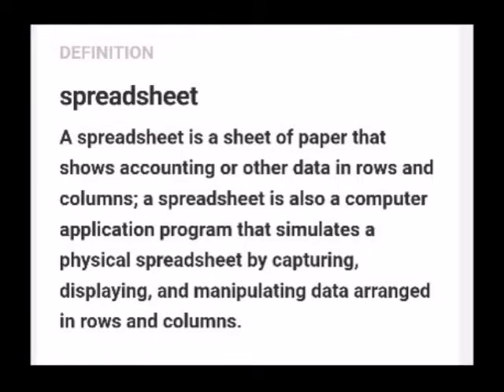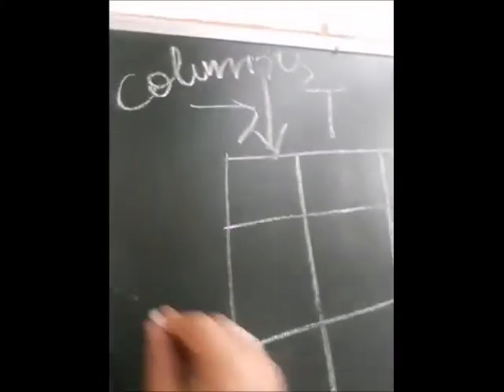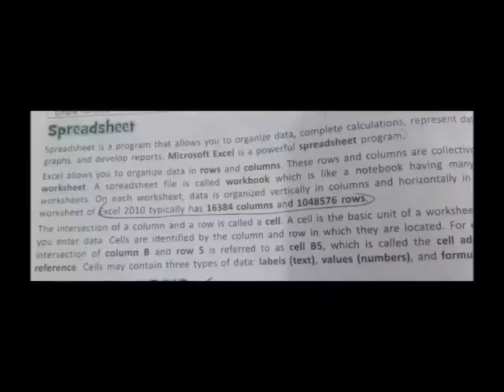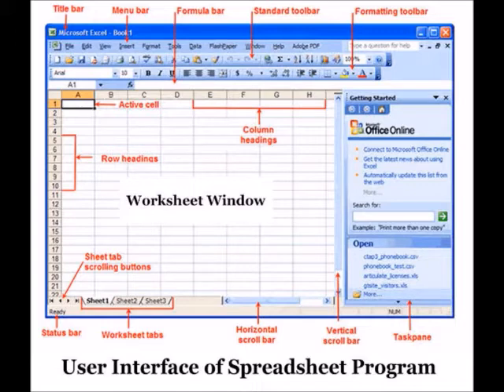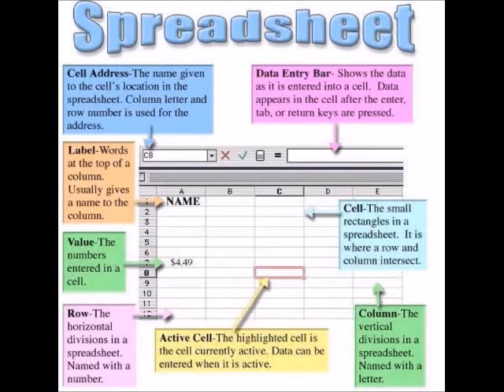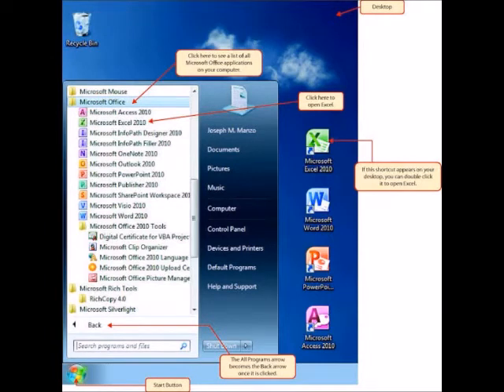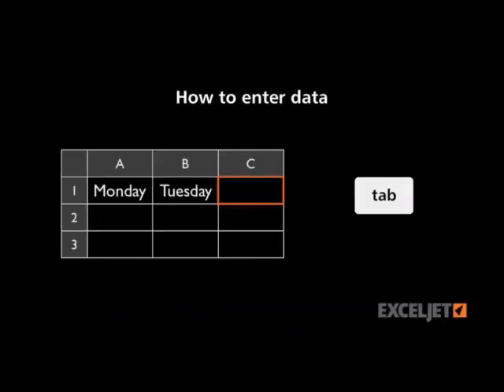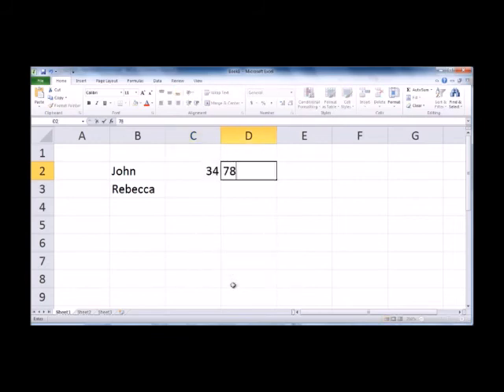class 8, computer , ch-2, by Mrs Neha